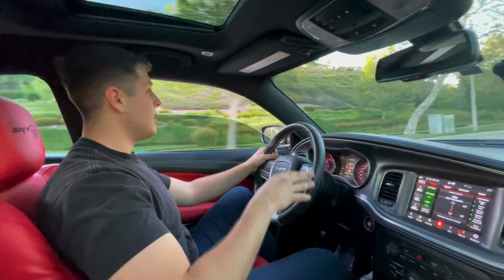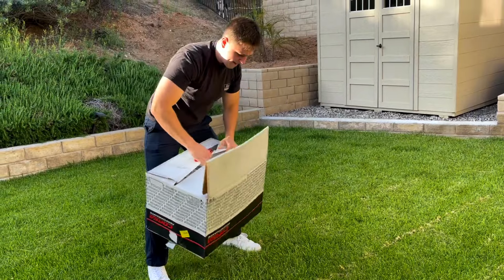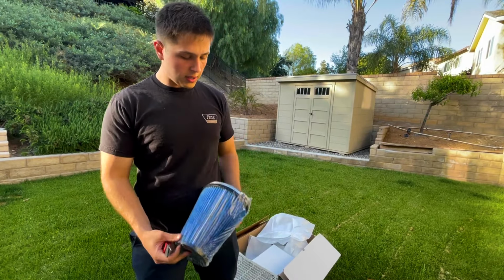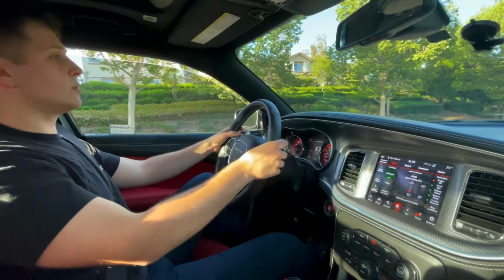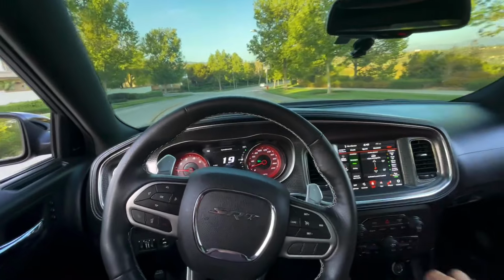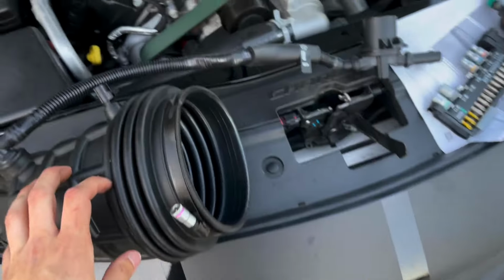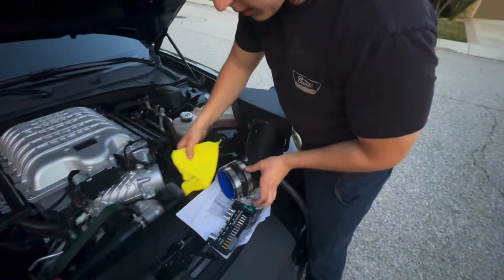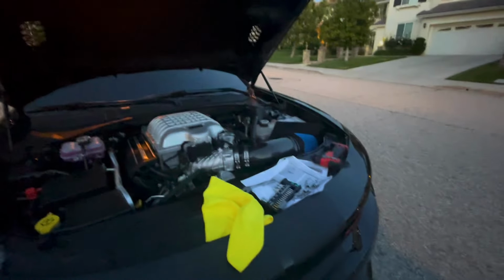NEW COLD AIR INTAKE FOR MY HELLCAT REDEYE WHINES LIKE CRAZY! 🍷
NEW COLD AIR INTAKE MAKES THE SUPERCHARGER WHINE SOO LOUD! 🍷
2022 Hellcat Redeye 21 years old

0:00 intro
1:33 unboxing
3:38 Before Install Pulls and Drive Bys
7:13 New Air Intake Install
11:23 After Install Pulls and Drive Bys🍷

HOW I'M ABLE TO AFFORD A HELLCAT REDEYE AT 21!

10 ✅
100 ✅
1000 ✅
10000 ❌
100,000 ❌

2022 charger hellcat Redeye 2022 Dodge charger hellcat widebody Redeye